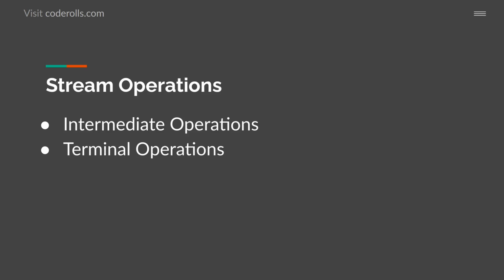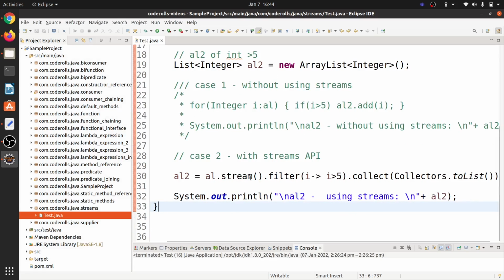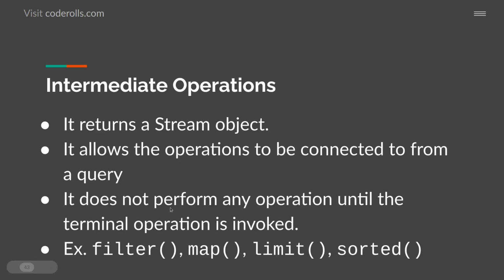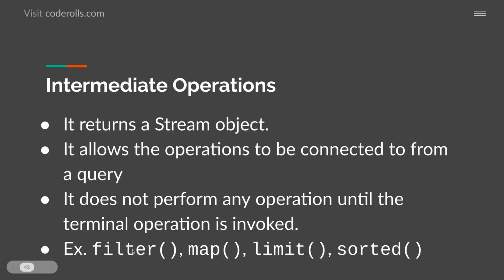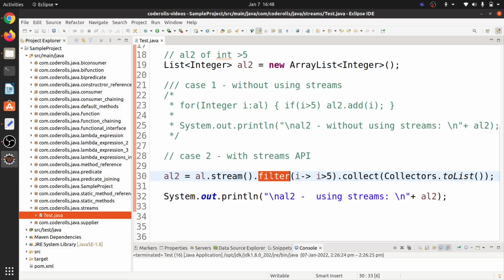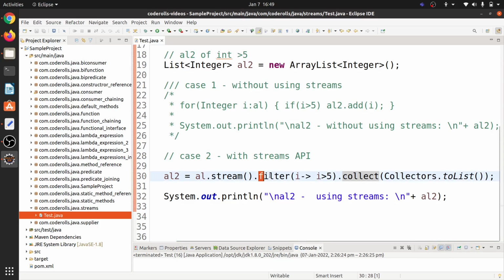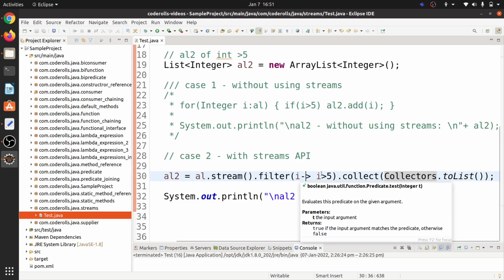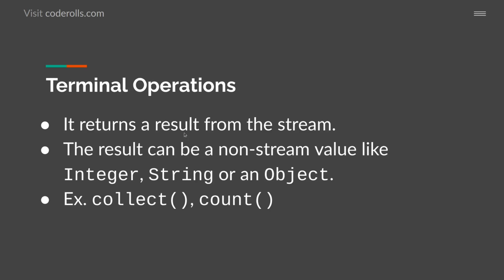20 Type of Stream Operations in Java 8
In this video we will see the types of the Java 8 Streams operations.

Java 8 Streams operation can be divided into the two types.

Intermediate Operation and Terminal Operation

The operation which return stream object as a result and do not get executed until and unless the terminal operation invoked , is called as intermediate operation.

The operation which returns a result from the stream is called as terminal operation. Terminal operation produces the result. The result can be of any type. It can be Integer, String or any custom object.

Watch this video to learn more about the intermediate operation and terminal operations.

00:00 Recap
00:20 Types of Stream Operations
00:45 Intermediate Operations
03:28 Terminal Operations
06:26 Conclusion